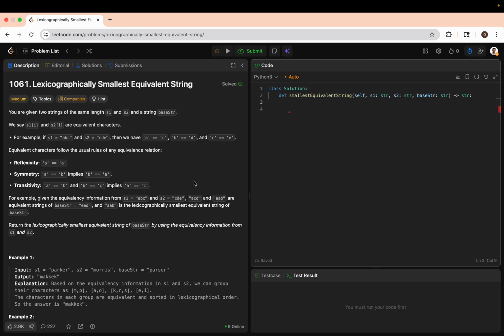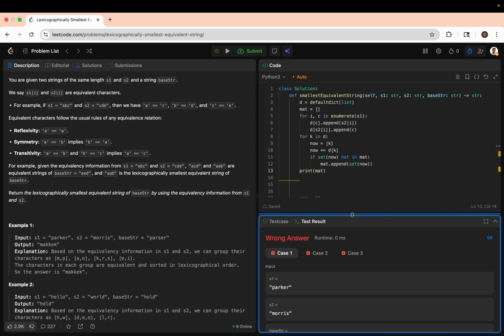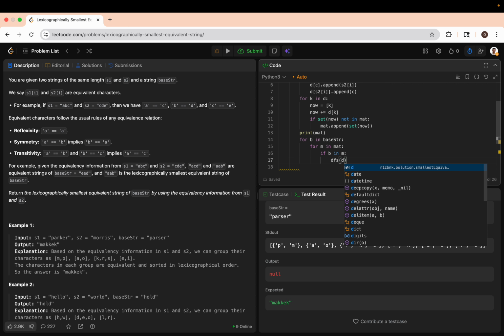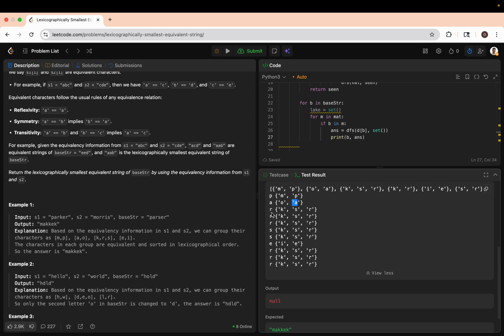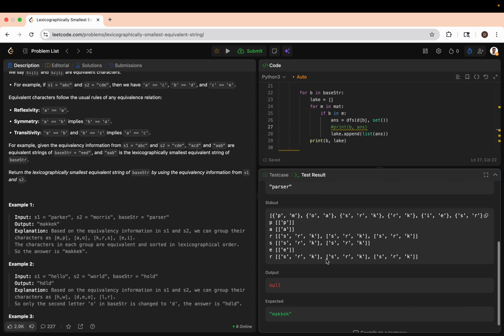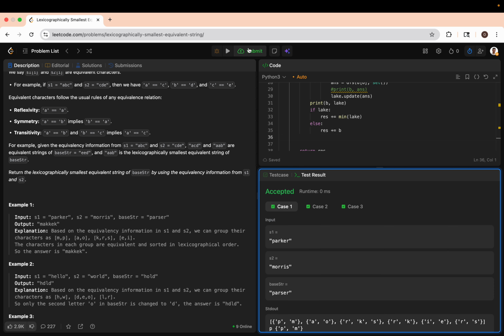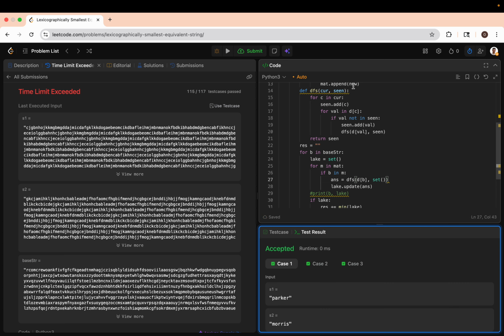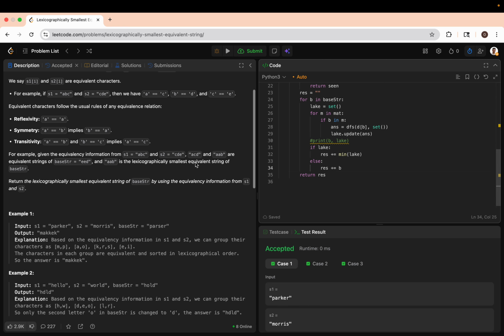Lexicographically Smallest Equivalent String